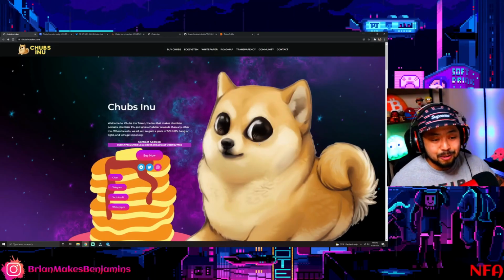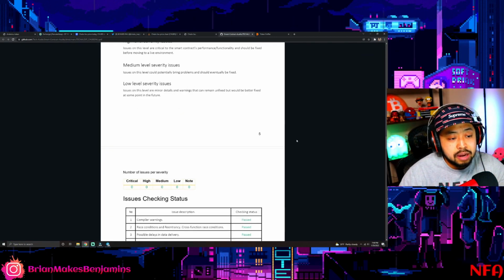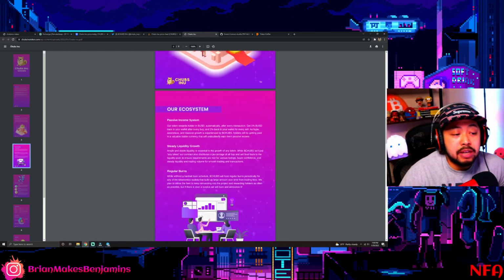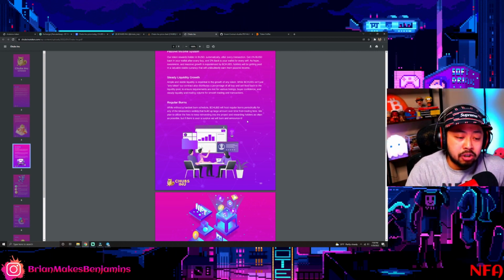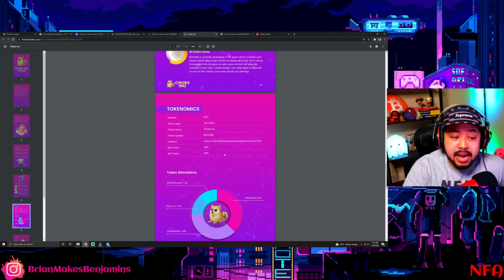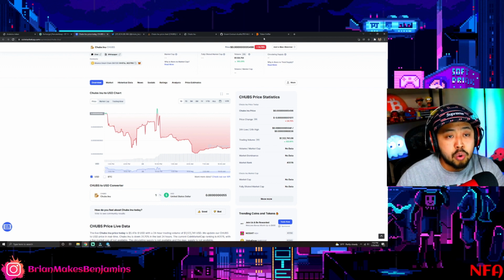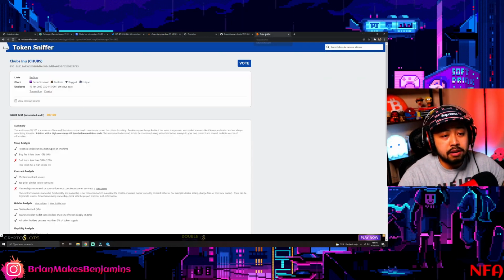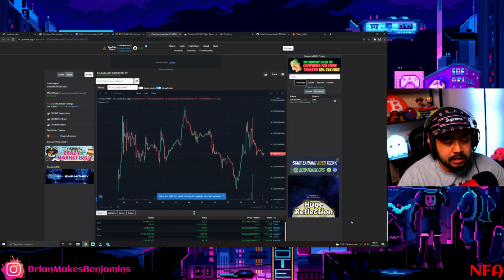Cyber Factory APES Dressup (Collection NFT NEW 2022 👕 »»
NEW"(2022) NFT SellerPromoFREE Buy 10 pcsFree2pcs.